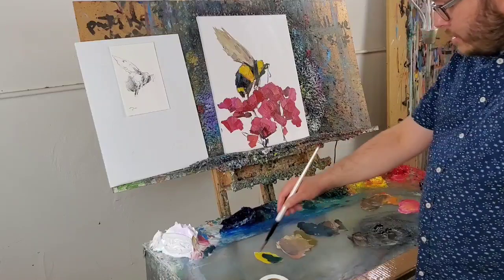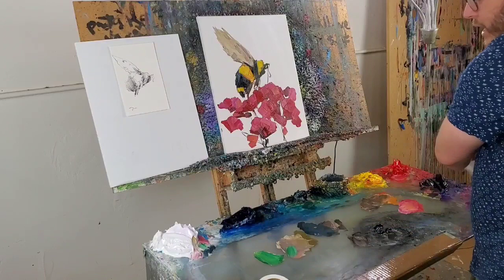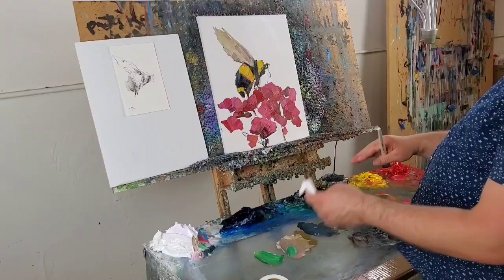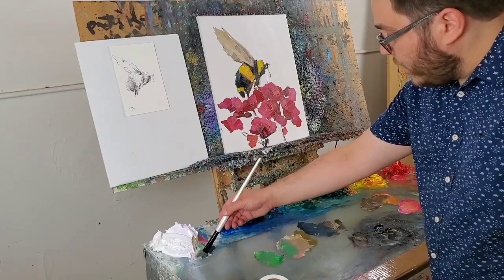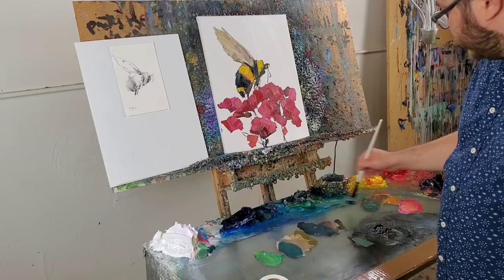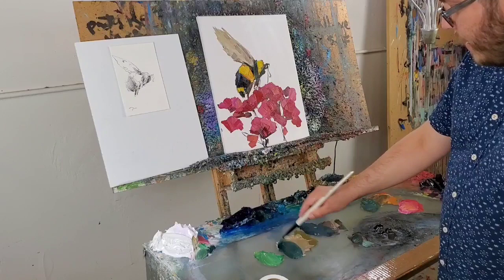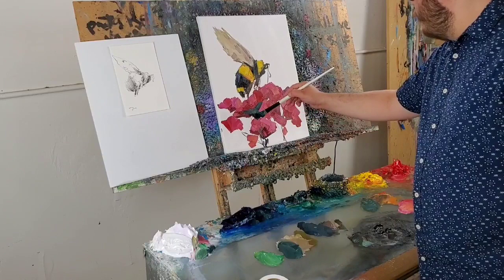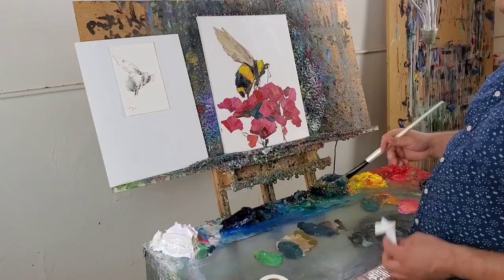New Oil Painting Workshop Now Available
My latest painting workshop 'How to Paint a Bee - Oil on Canvas - Jose Trujillo Method' is now available!